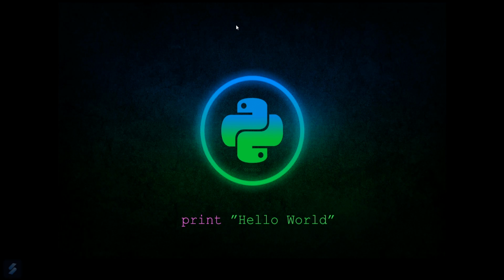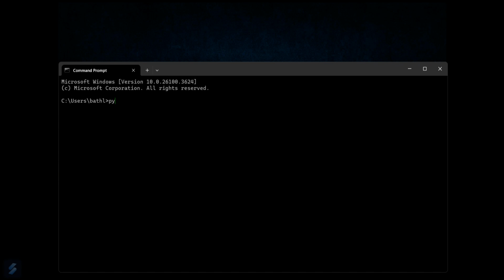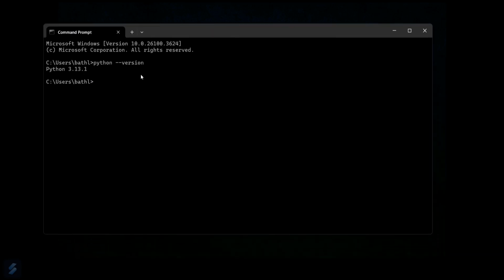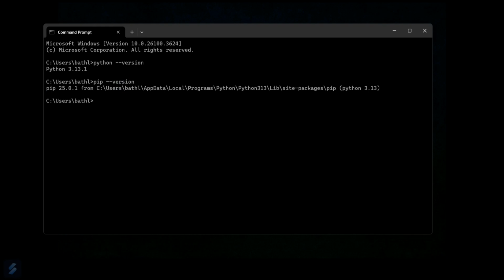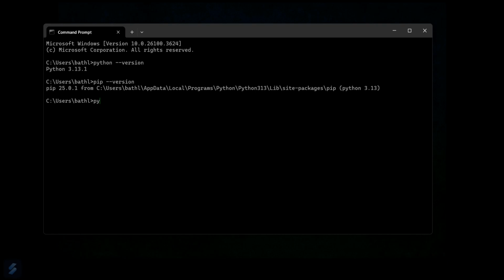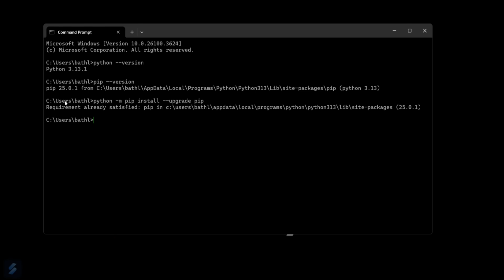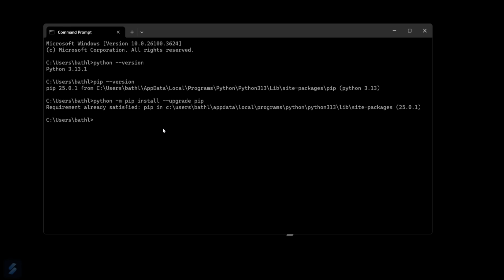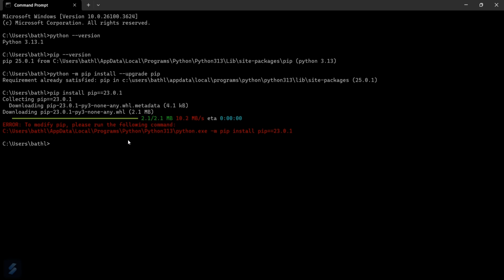How to Install the Latest PIP in Python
🔵 **Learn How to Install or Upgrade to the Latest PIP in Python — Step-by-Step Guide!** 🔵

Welcome to this quick and easy tutorial where I’ll show you **how to install or update to the latest version of PIP** — the essential tool for managing Python packages! 🚀

PIP is the default package manager for Python, allowing you to install libraries like Django, Flask, NumPy, Pandas, and more with just one command. Having the latest version of PIP ensures better security, compatibility, and access to the newest features and bug fixes.

- How to check if PIP is already installed
- How to install PIP if it’s missing
- How to upgrade PIP to the latest version using the command line
- How to fix common PIP issues (command not found, permission errors, outdated PIP warnings)
- How to verify your PIP version after installation or upgrade

🔍 **Key Commands We Cover:**
- `python --version` and `pip --version` (to check your setup)
- `python -m ensurepip --upgrade` (to install PIP)
- `python -m pip install --upgrade pip` (to update PIP)
- How to use `pip3` if you're working with Python 3 on your system
- How to solve PATH issues if pip isn’t recognized

By the end of this video, you’ll have the latest version of PIP running smoothly on your computer — ready to install any Python package you need for your projects! 🎯

Would you like me to also create a **pinned comment template** that you can paste below your video to boost engagement? 🎯📩